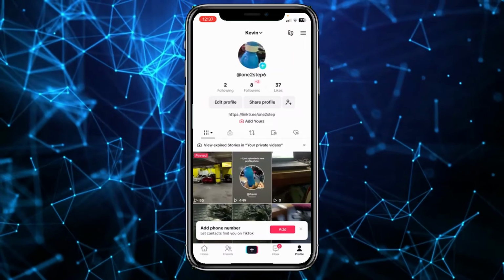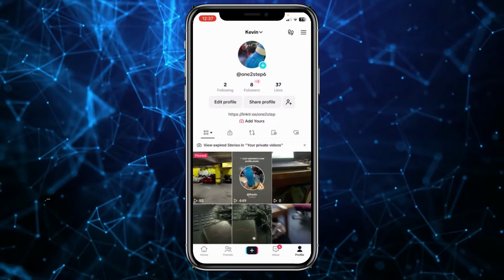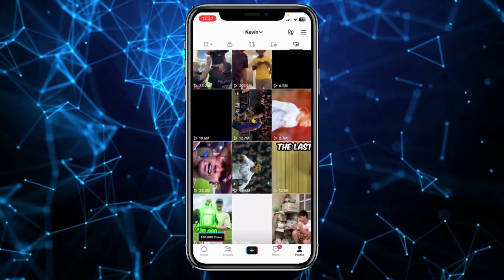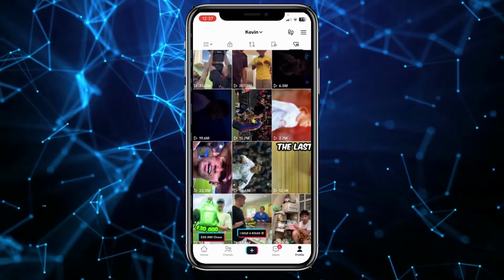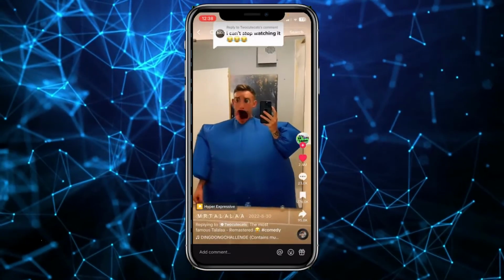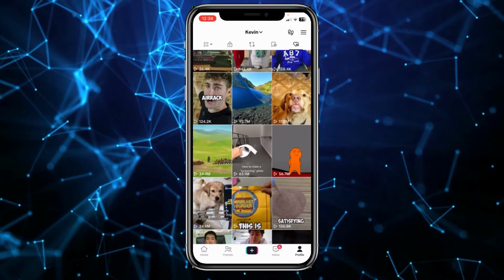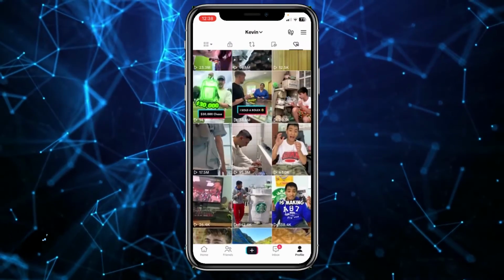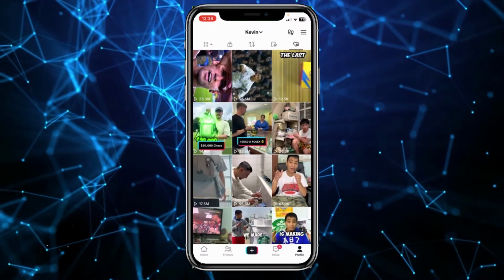How To Delete All Liked Videos On TikTok [easy]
Are you overwhelmed by your liked videos on TikTok and want to clean up your profile? In this quick and easy tutorial, we'll walk you through the simple steps to delete all your liked videos on TikTok. Whether you're looking to start fresh or just want to declutter your profile, we've got you covered.

Join us in this video as we show you how to clear out your liked videos and keep your TikTok profile organized.